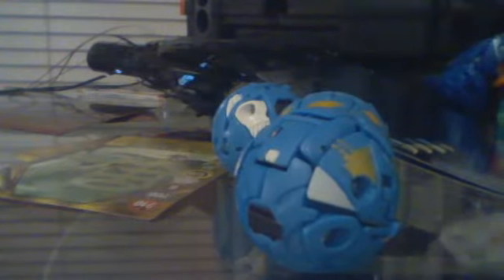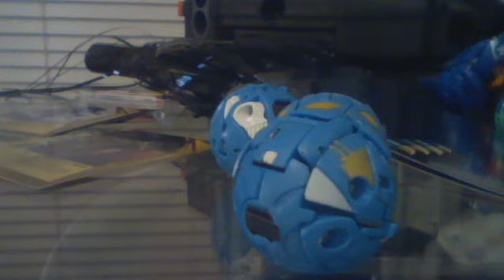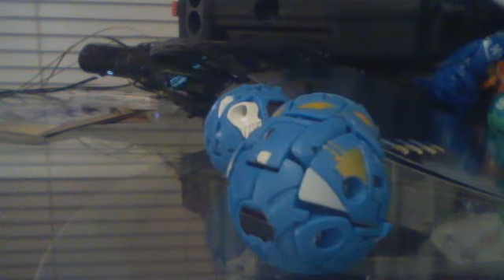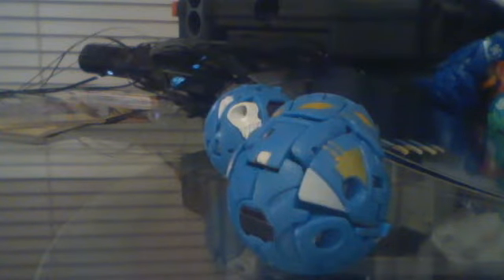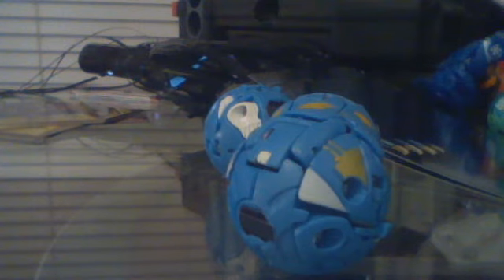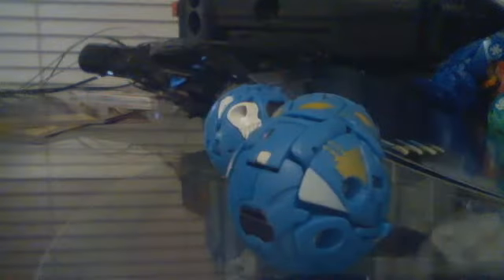bakublue(wave 3 stealth bakugan)part 1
chaomaster100's webcam video October 29, 2010, 05:41 PM